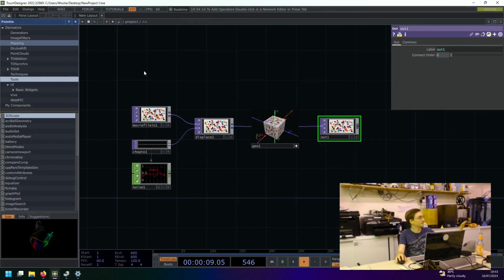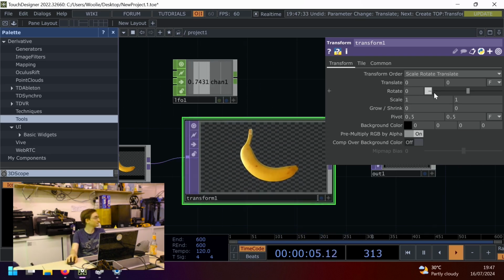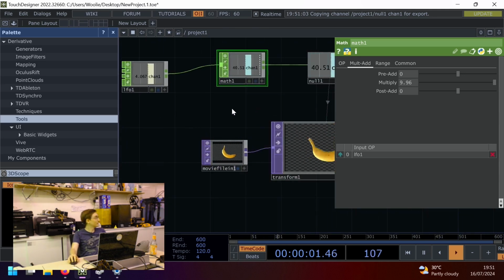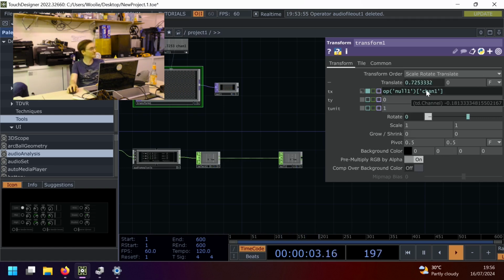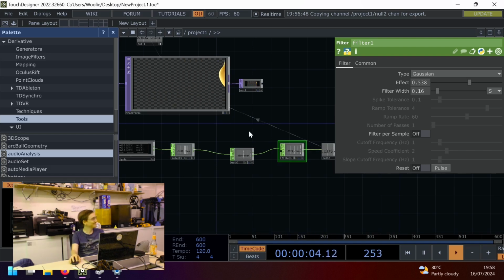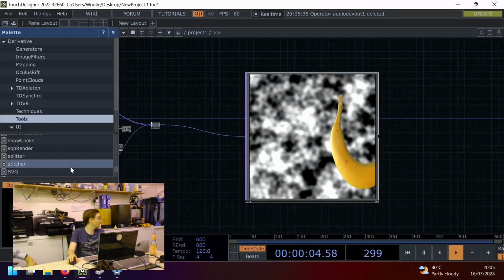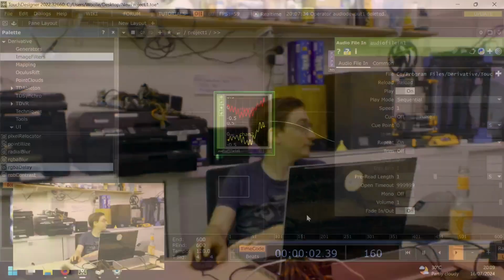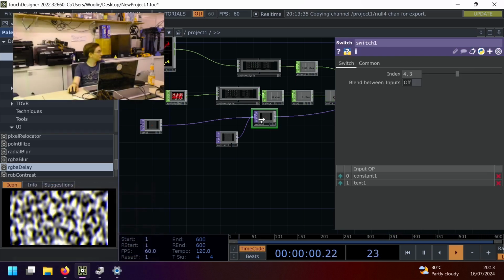Hackjam 16/7/2024 - Iulian Arcus on Touch Designer and Dim Sum Labs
Talk given by Iulian during HackJam
Dim Sum Labs is Hong Kong's only and longest-running Hackerspace - since 2011. Members have access to the space 24/7 and use all the machinary and tools. Meet friendly, like-minded people Tuesday nights at our HackJam.